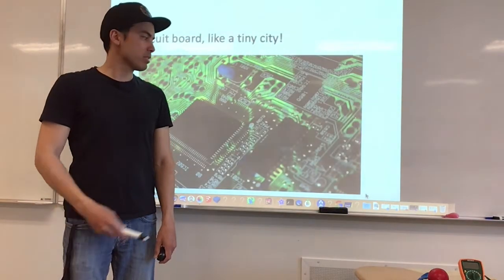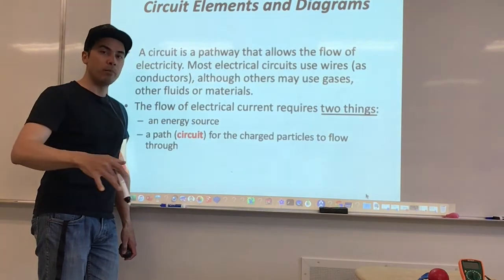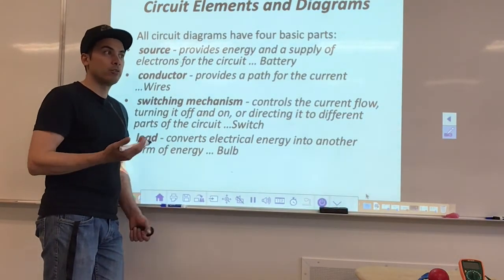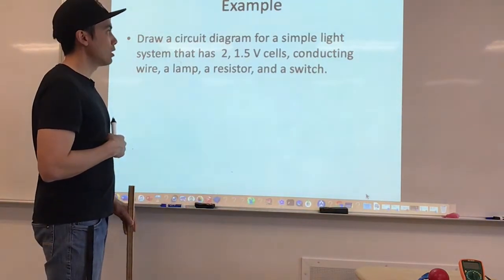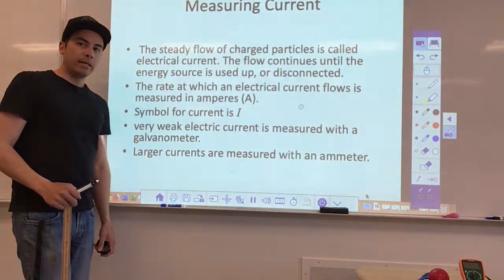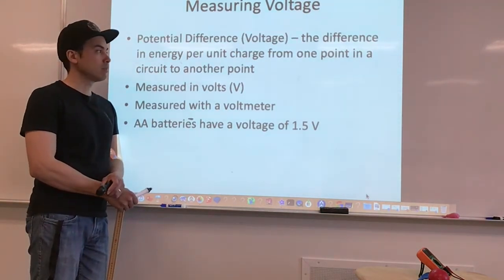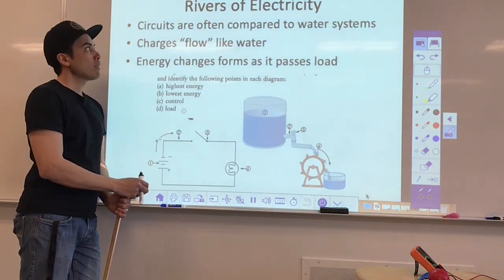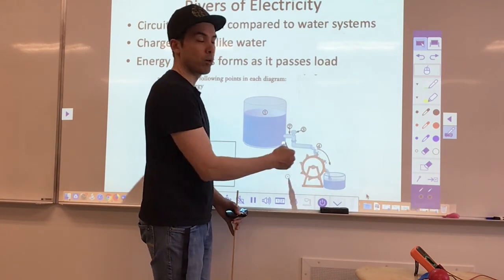Sci 9 Current Electricity